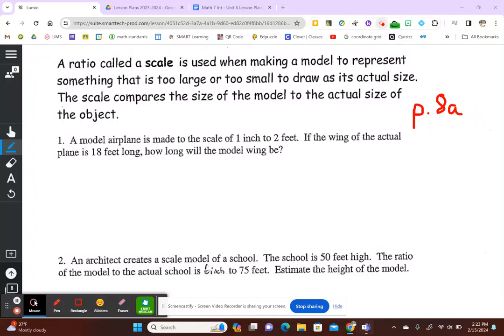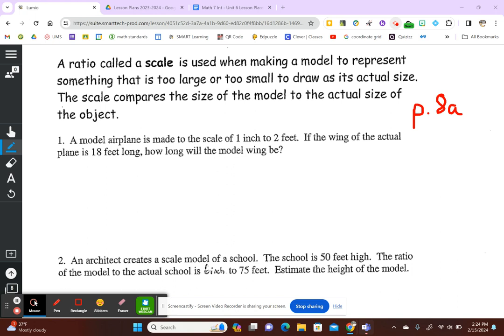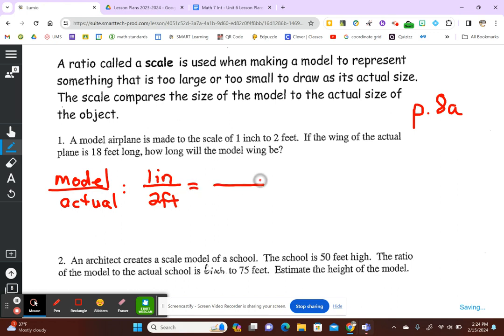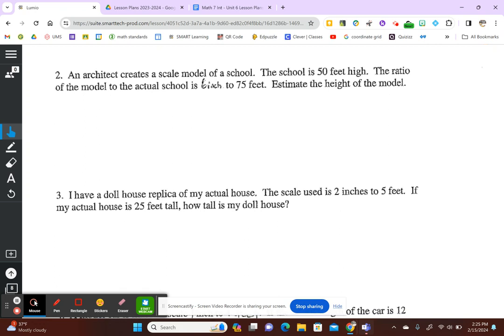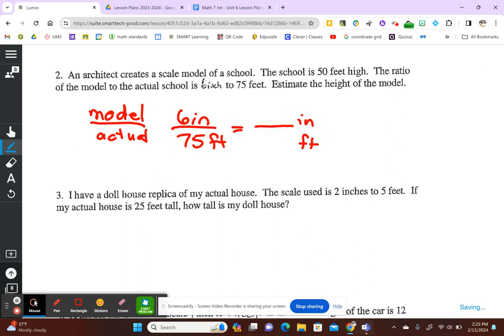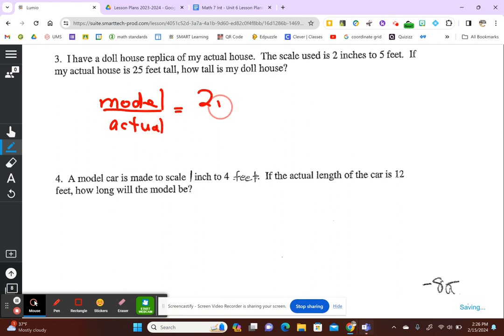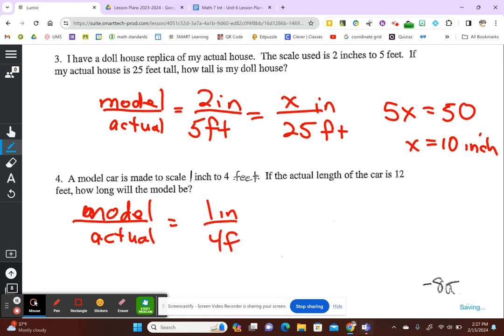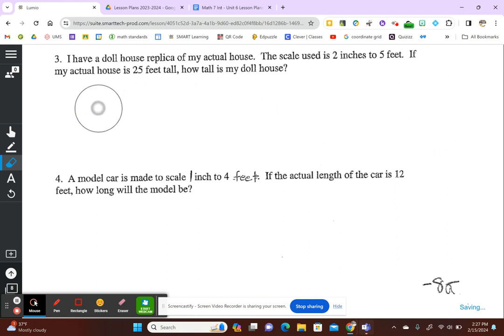Unit 6 p. 8a